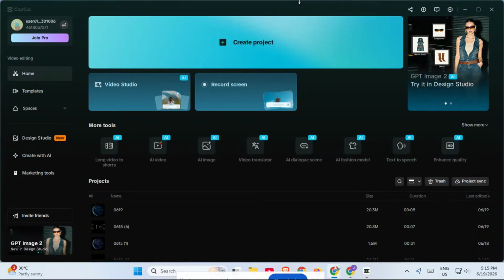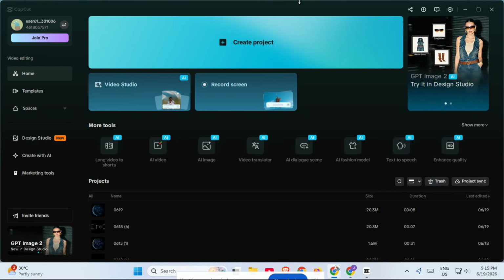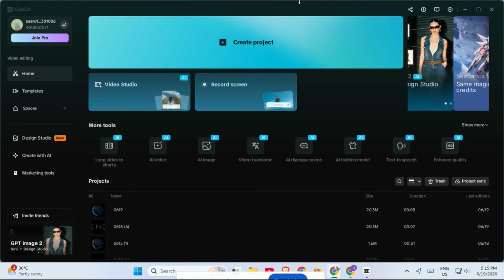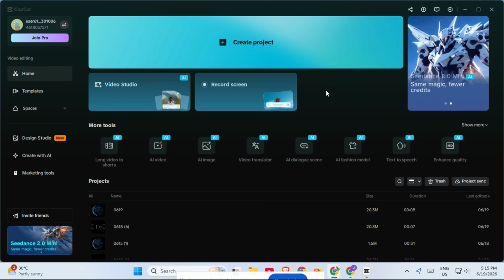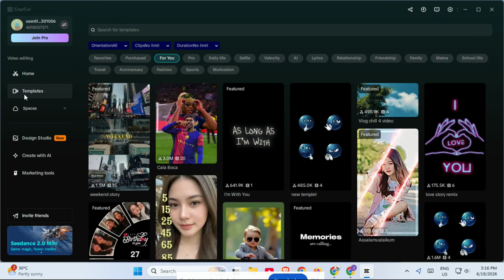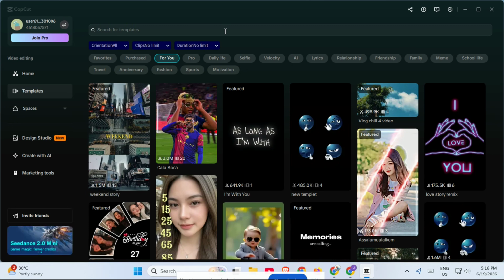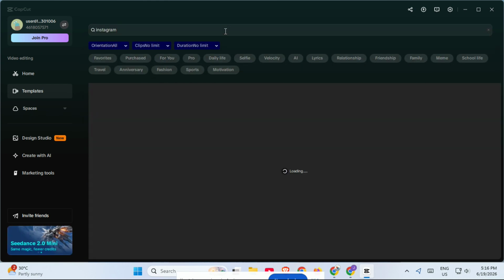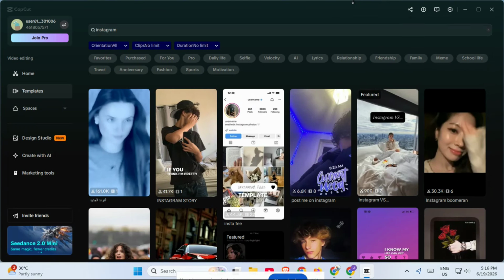How To View CapCut Templates In CapCut (Easy Guide)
Learn how to view CapCut templates in CapCut on PC in this quick and easy tutorial.
Open the Templates section from the left menu, browse all available templates, or use the search bar to find specific ones fast.

🕚Timestamps:
0:00 Intro
0:18 Open CapCut On PC
0:31 Click Templates From The Left Menu
0:44 View All Templates
0:58 Use The Search Bar To Find Specific Templates
1:16 Quick Recap

✍️What You'll Learn In This Video:
• How To Open CapCut On PC
• How To Access The Templates Section In CapCut
• How To Browse All Available CapCut Templates
• How To Use The Search Bar To Find Specific Templates
• How To Quickly Navigate CapCut’s Left Menu

💡Pro Tips:
• Use keywords like “travel,” “vlog,” or “aesthetic” to find better template matches.
• Browse templates before starting your project so you can plan your edit faster.
• If you can’t find a template, try a simpler search term for broader results.